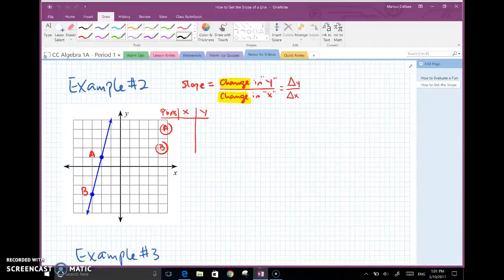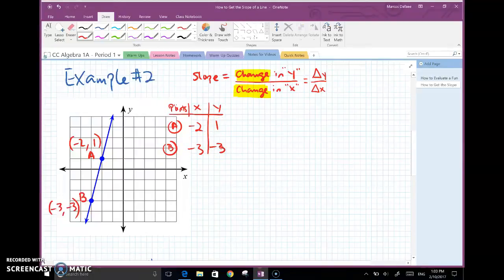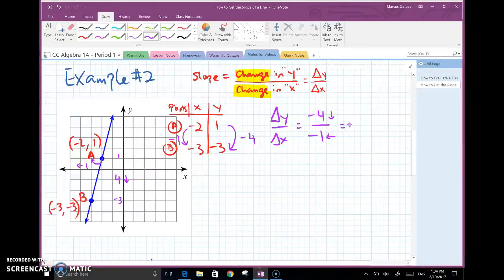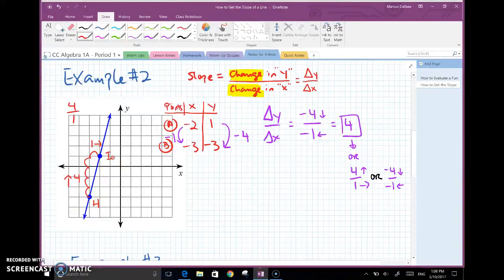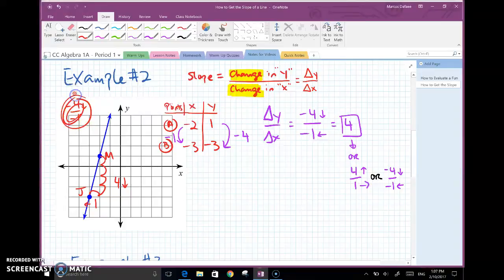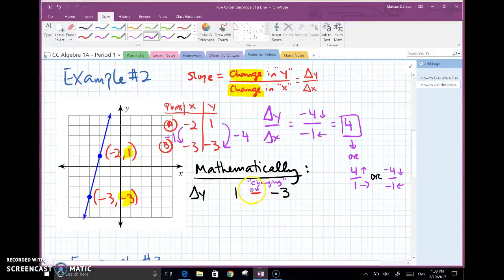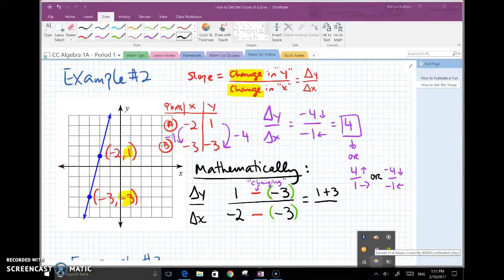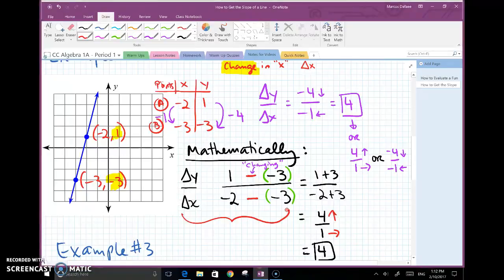Getting the Slope of a Line (Part 2)